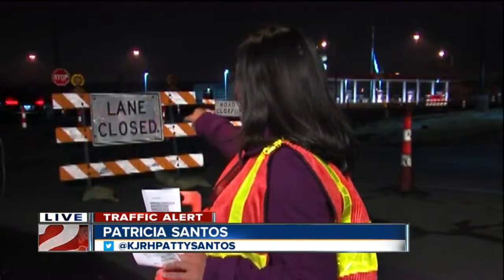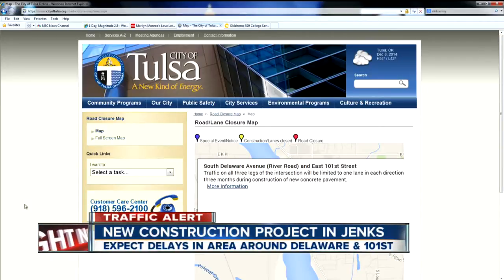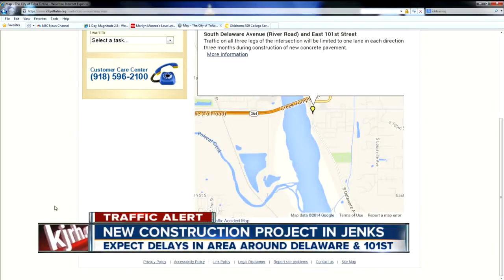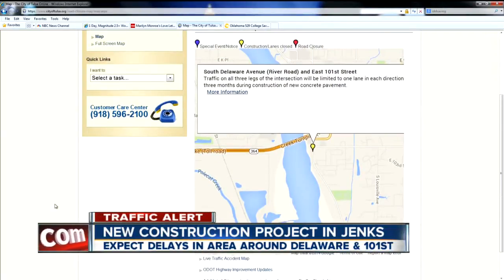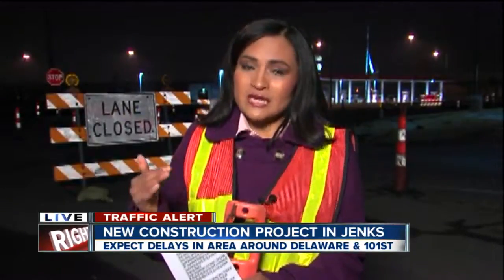New construction project in Jenks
Expect delays in area around Delaware and 101st.